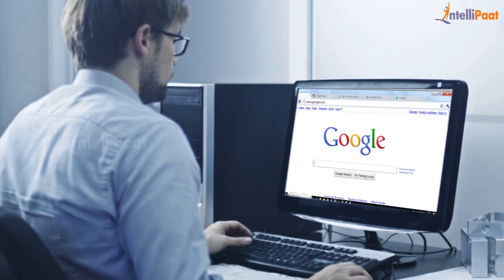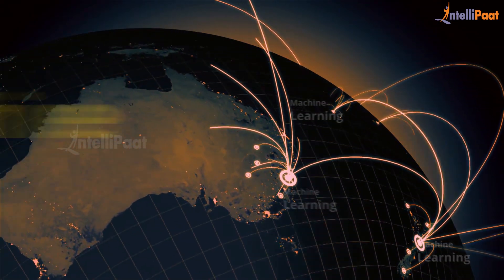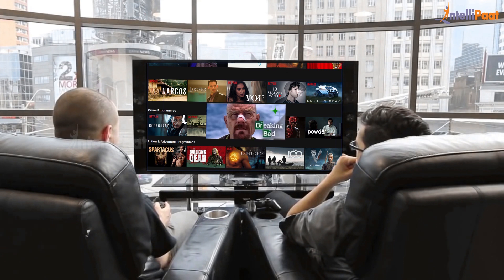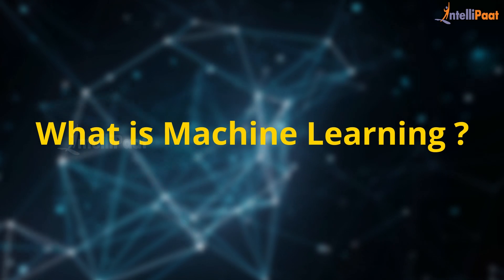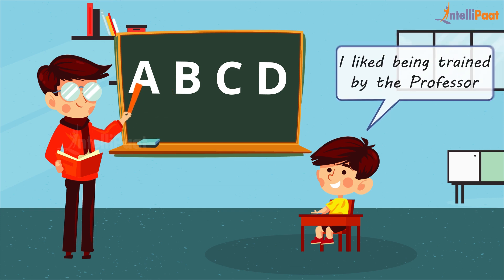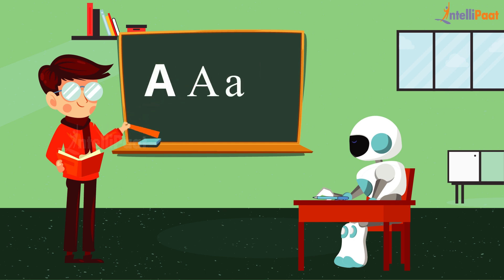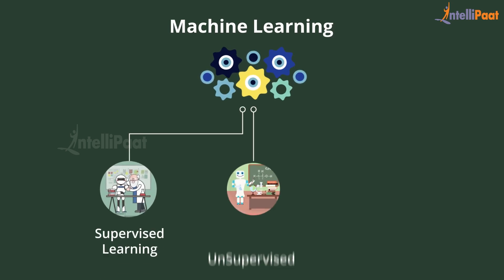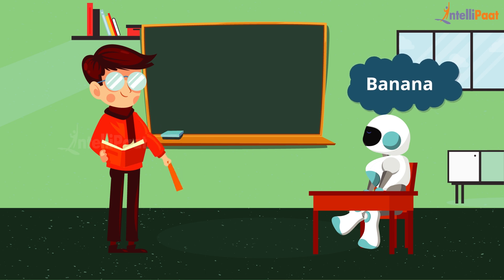Introduction to Machine Learning | What is Machine Learning | Intellipaat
This introduction to machine learning video is a short demo on what is machine learning and how we all are surrounded with machine learning applications around us. You will learn how machines are being trained by various algorithms such as supervised learning, unsupervised learning and reinforcement learning.

📝Following topics are covered in this video:
Applications of Machine Learning - 0:05
What is Machine Learning? - 1:32
Analogy - 1:49
Classification of Machine Learning - 3:07
Supervised Learning - 3:11
Unsupervised Learning - 3:33
Reinforcement Learning - 4:01

Interested to learn machine learning still more?

Are you looking for something more? Enroll in our data science architect course and become a certified professional It is a 200 hrs instructor led training provided by Intellipaat which is completely aligned with industry standards and certification bodies.

Got any questions about machine learning? Ask us in the comment section below.
Intellipaat Edge
1. 24*7 Life time Access & Support
2. Flexible Class Schedule
3. Job Assistance
4. Mentors with +14 yrs
5. Industry Oriented Course ware
6. Life time free Course Upgrade
Why should you watch this machine learning Video?

Machine learning is one of the fastest growing arms of the domain of artificial intelligence. It has far reaching consequences and in the next couple of years we will be seeing every industry deploying the principles of artificial intelligence, machine learning and deep learning technologies at scale.

Who should watch this machine learning video?

This machine learning video is for everybody right from professionals in analytics, data science domains, eCommerce, or in search engine domains. If you are a Software professionals looking for a career switch and fresh graduates then also you can watch this tutorial.

Why machine learning is important?

Machine learning might just be one of the most important fields of science that we are just moving towards. It differs from other science in the sense that this is one of the one domains where the input and output are not directly correlated and neither do we provide the input for every task that the machine will perform. It is more about mimicking how humans think and solving real world problems like humans without actually the intervention of humans. It focuses on developing computer programs that can be taught to grown and change when exposed to data.